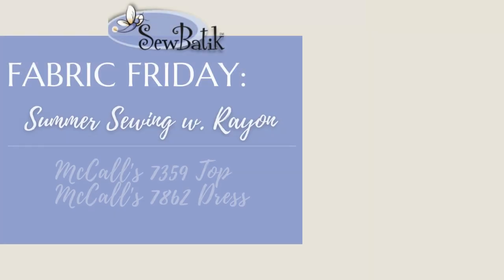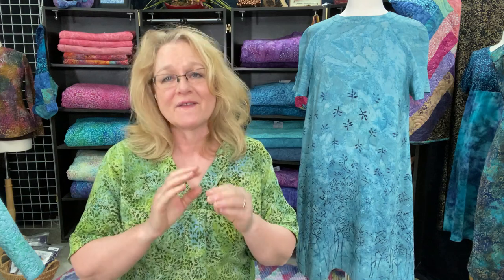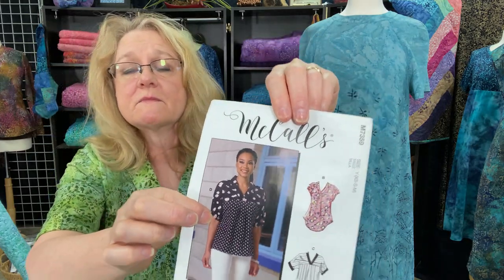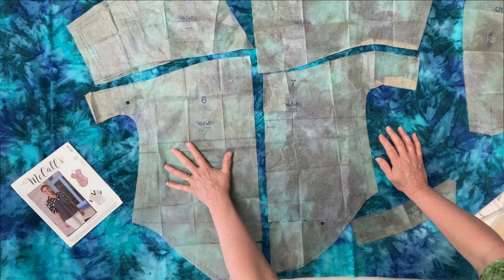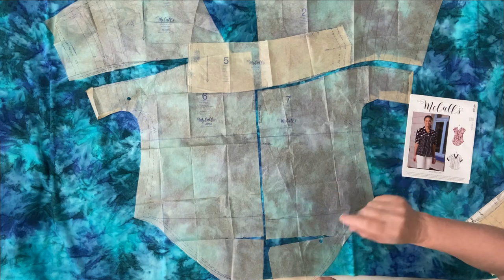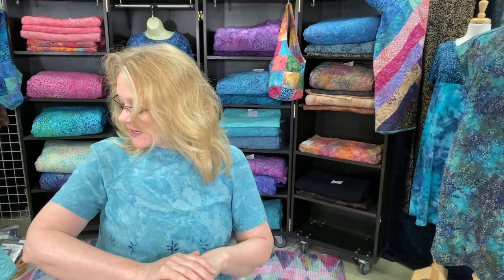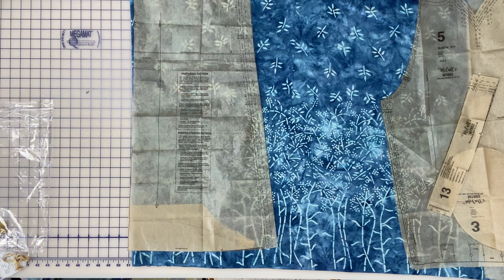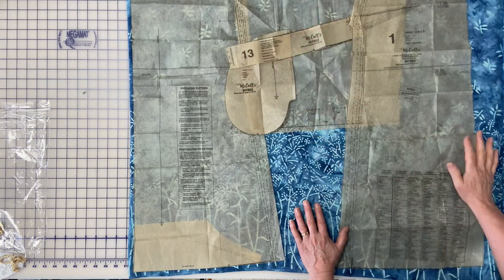Fabric Friday | Batik Rayon + McCall's 7862, McCall's 7359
The drape of Batik Rayon make summer tops and dresses absolutely gorgeous! Diane reviews two McCall's patterns and provides pattern layout and sewing tips. Thank you Kathy for sewing these beautiful garments!

Visit us by Appointment Only:  879 Main Street W, Mayville ND 58257

     Diane